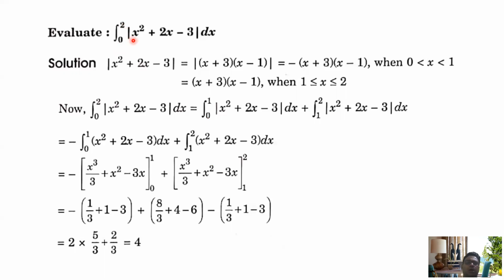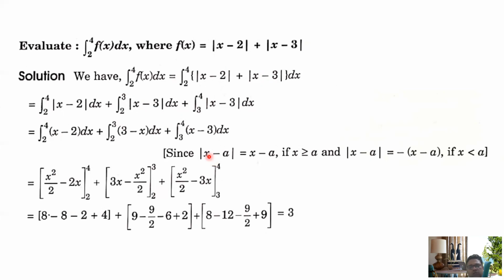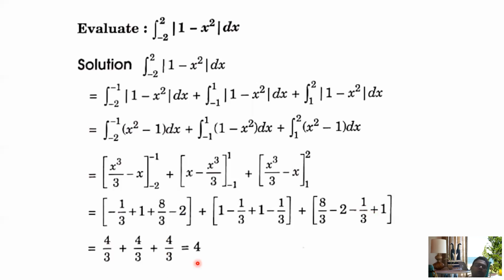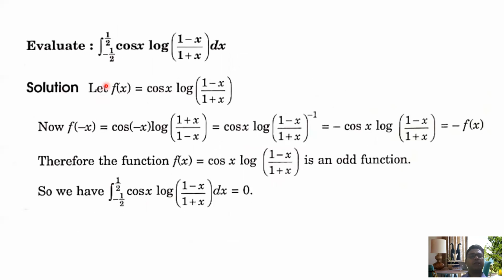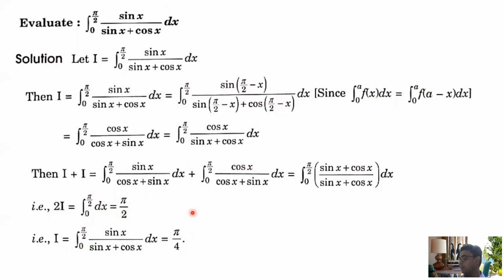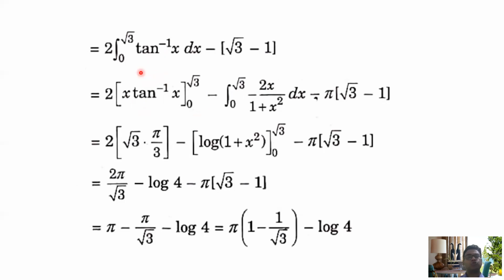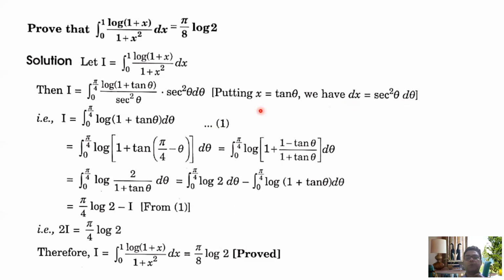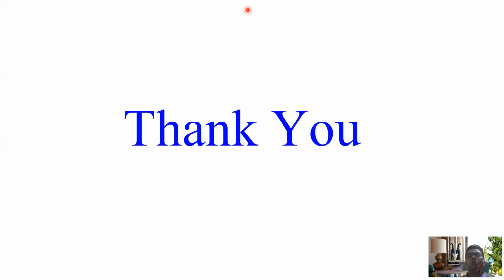BSM-101 AEC 2 7 5493 Lecture 4 Module No 1 evaluation of definite integrals